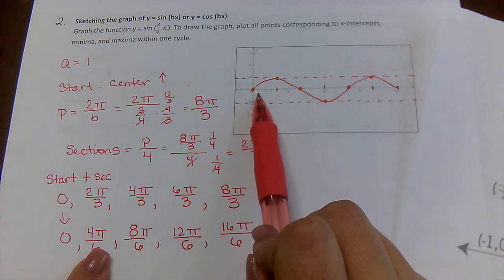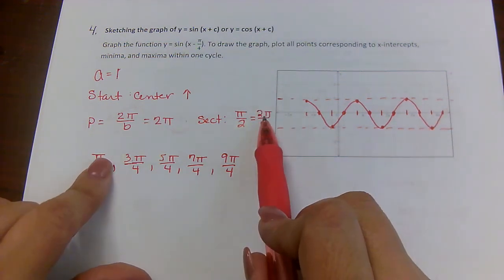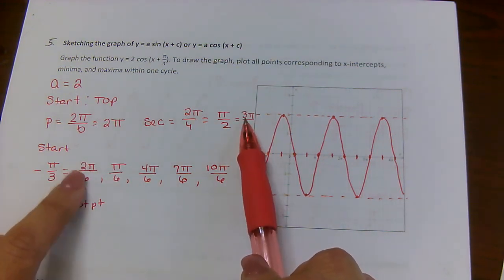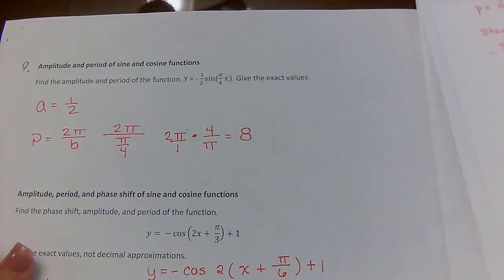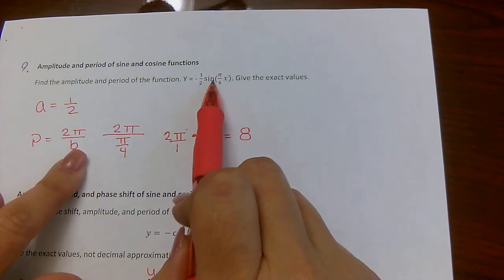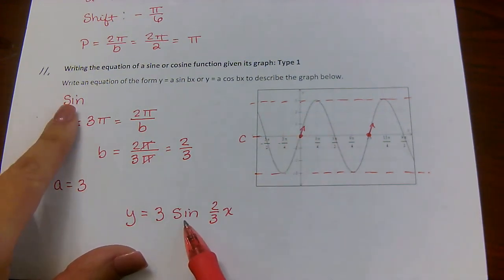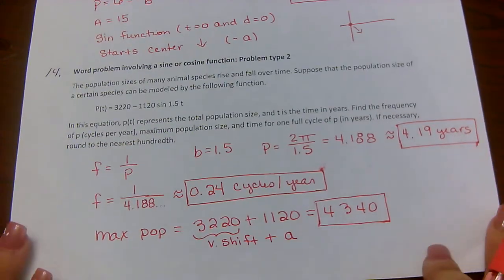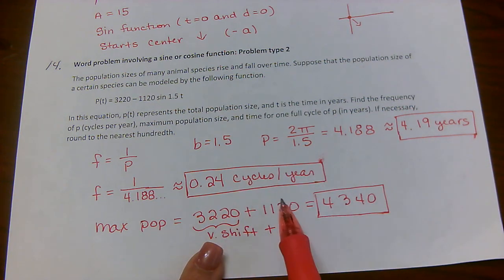PreCal 4.5 Worksheet Video